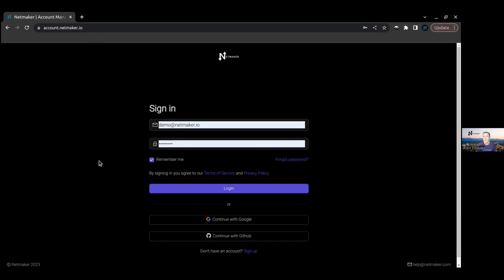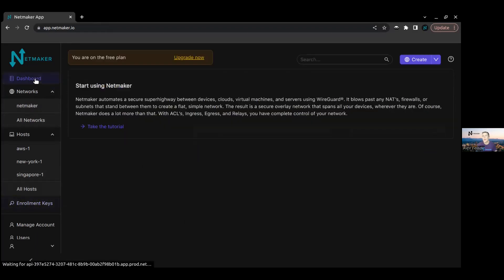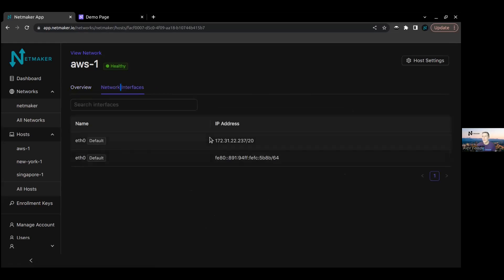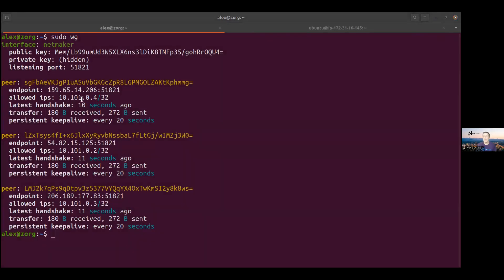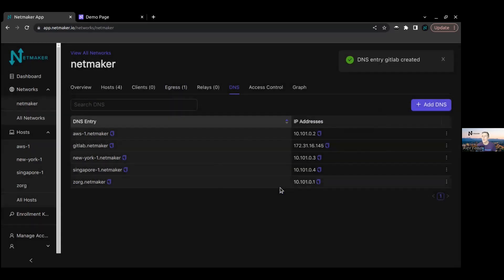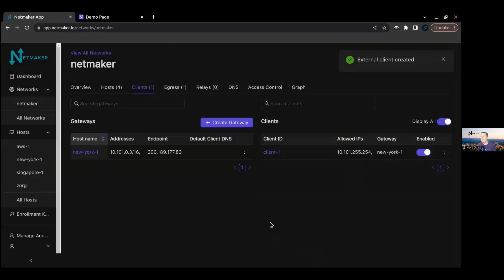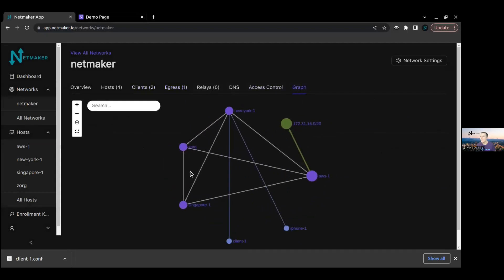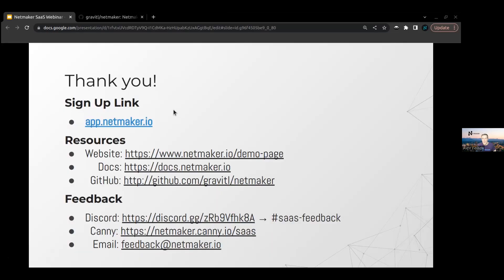Netmaker SaaS - Connect to a private GitLab instance in an AWS VPC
In this demo, we use Netmaker's new SaaS platform to set up secure, remote access to a private GitLab server running in an AWS VPC.